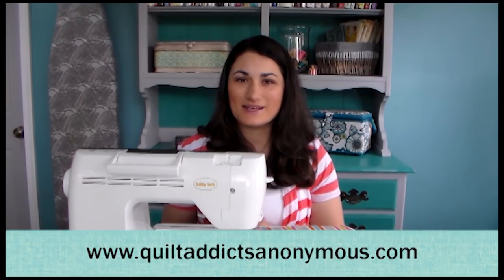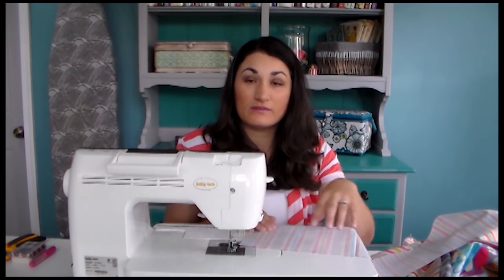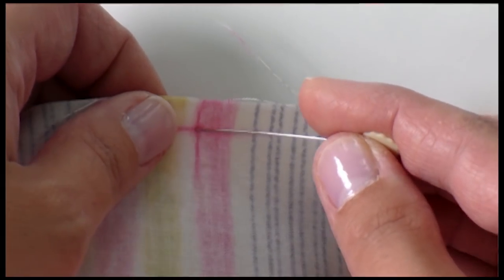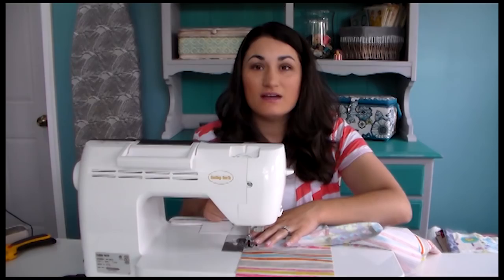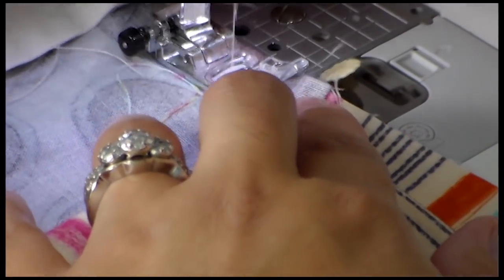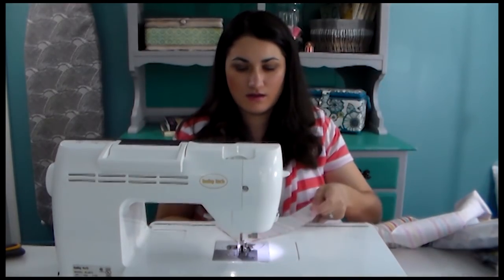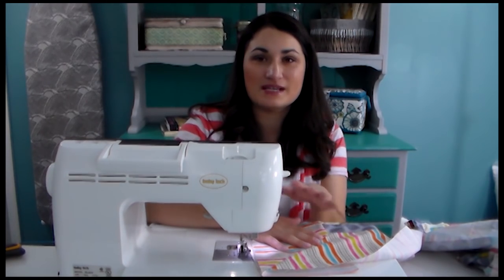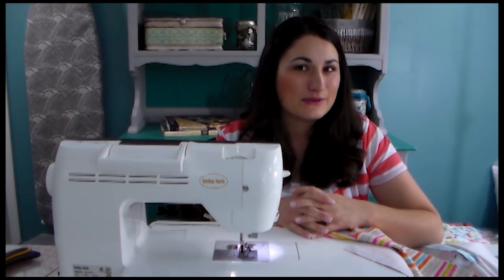How to sew a mitered border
Learn how to sew a mitered border with this tutorial from Quilt Addicts Anonymous. for more tutorials.